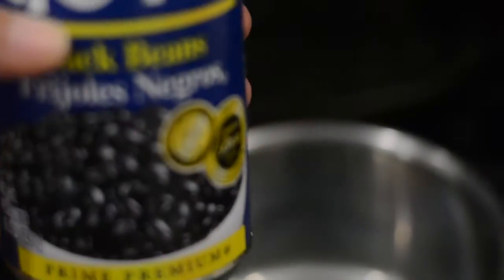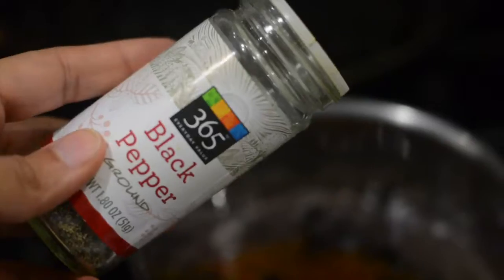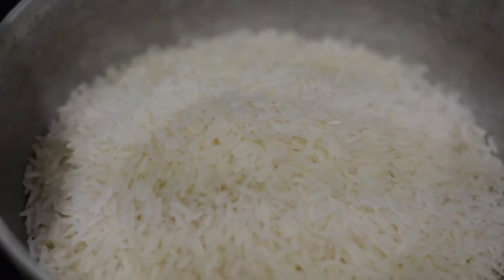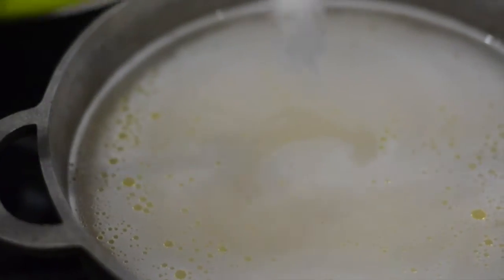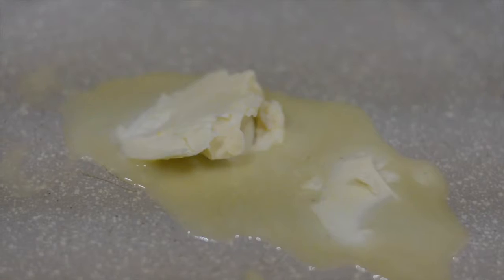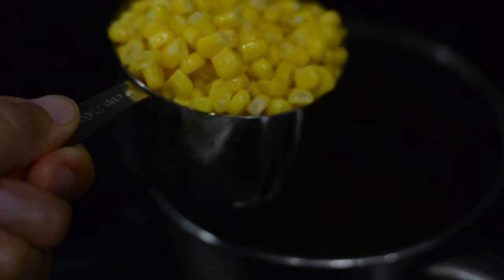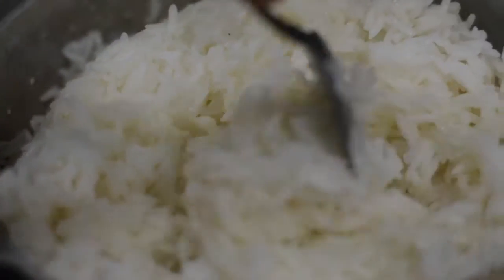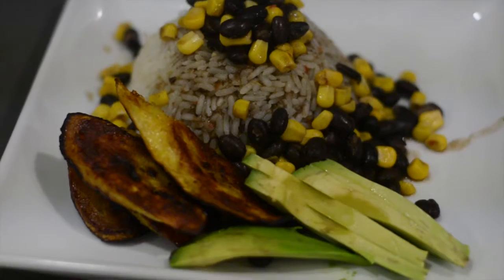CHEAP & EASY VEGAN MEAL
I find that many people think that veganism is an expensive lifestyle. I'm here to let you know that it is not true. If you purchase replacements such as veggie burgers and different types of meat alternatives then thats when it can get expensive. If you stick with beans/legumes and grains with veggies its actually a cheaper and much healthier lifestyle. It also allows you to get really creative.